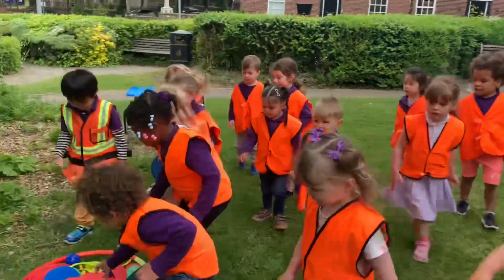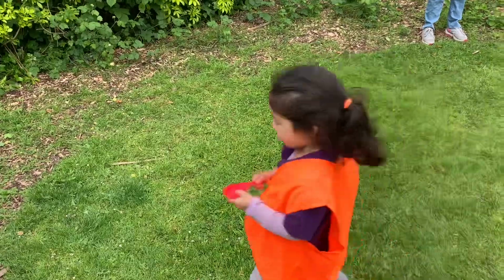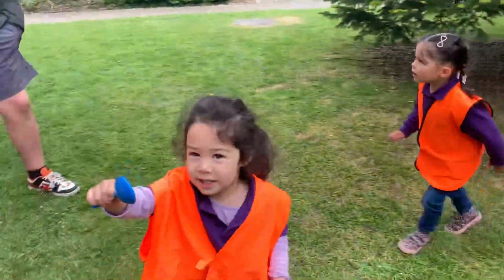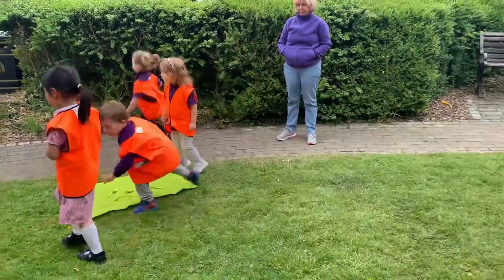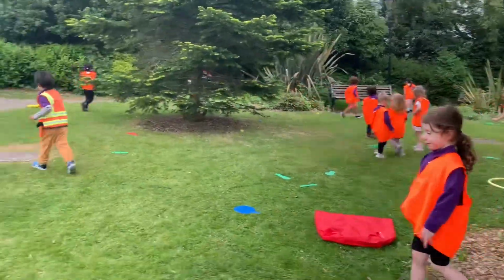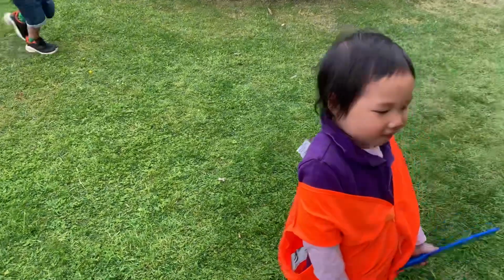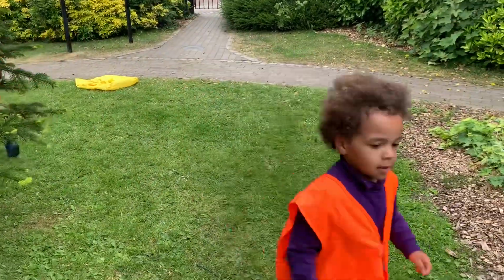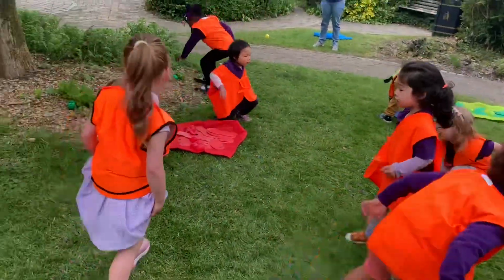Active hour outside colour matching items, problem solving, daily mile, having fun